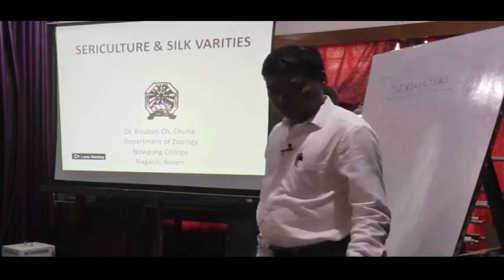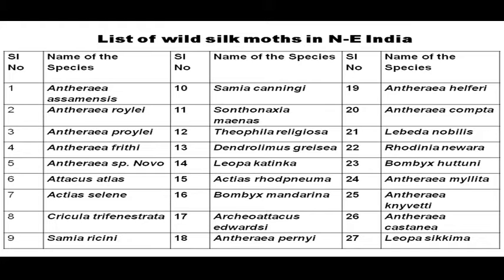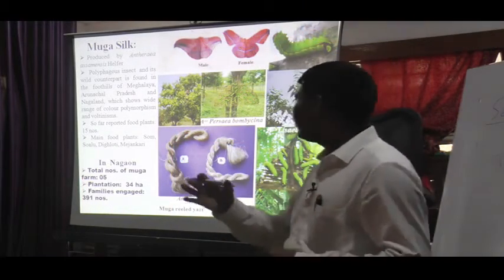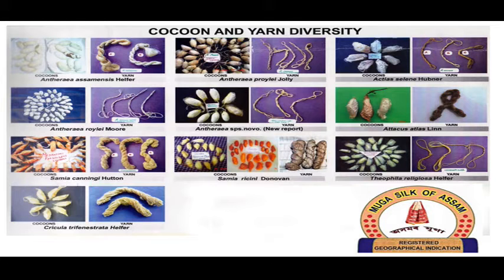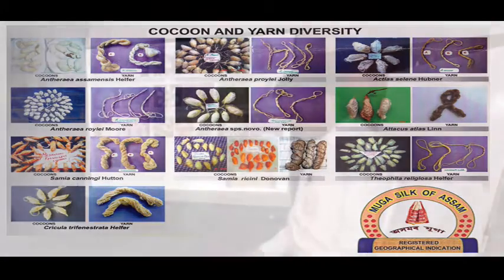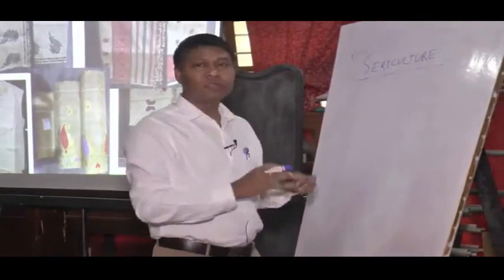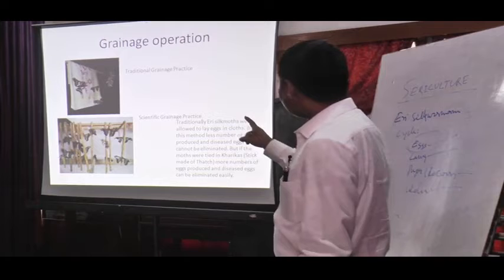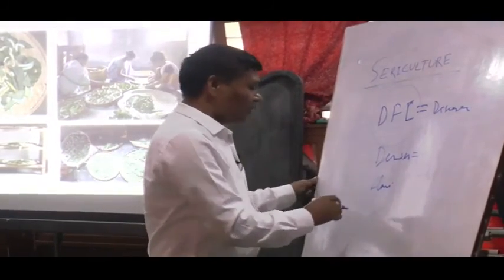ONLINE CLASS FOR 6th SEMESTER II BSC ZOOLOGY MAJOR 63 Paper 480p